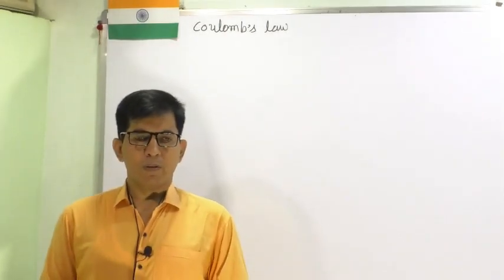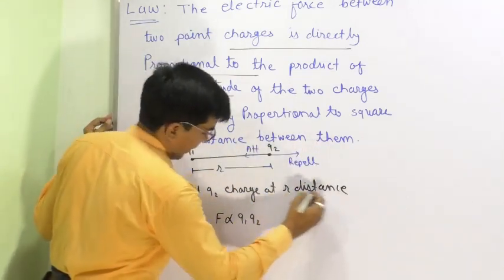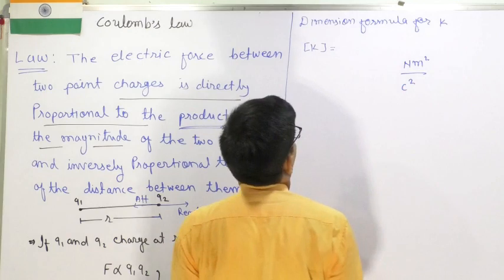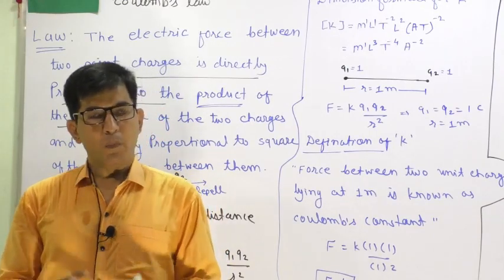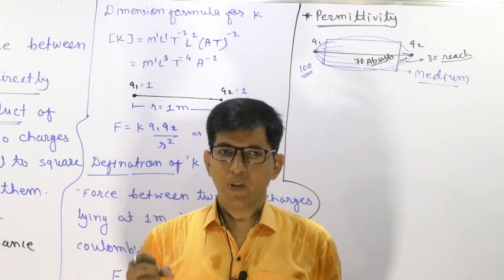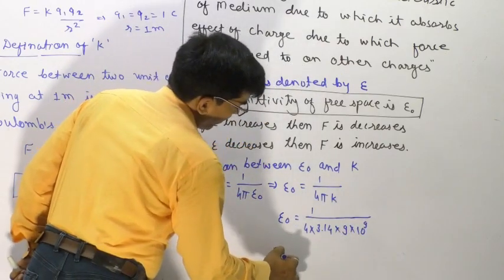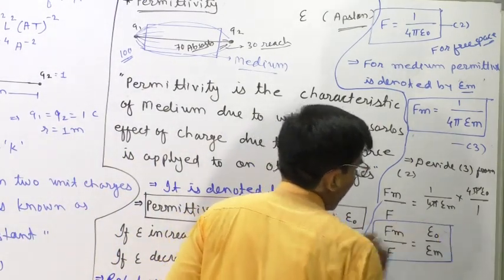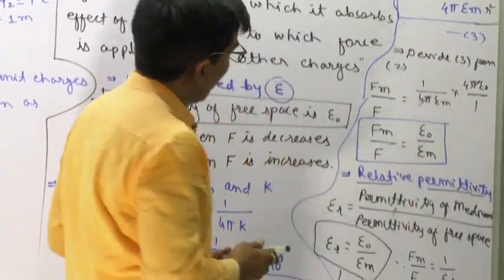1.7, Coulomb's Law By Mohan Padhiyar(English Medium)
1.coulomb's law worksheet
2.coulomb's law practice problems
3.coulomb's law By Mohan Padhiyar
4.coulomb's law in vector form
5.coulomb's law formula
6.coulomb's law examples
7.coulomb's law derivation
8.coulomb's law definition